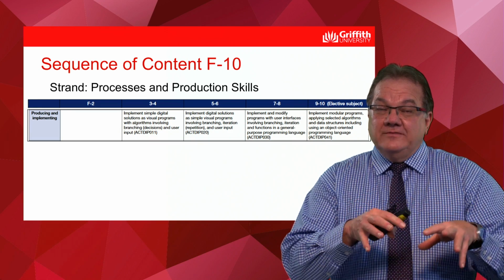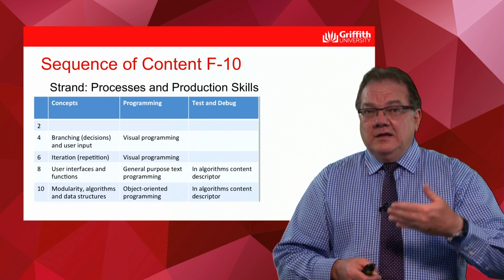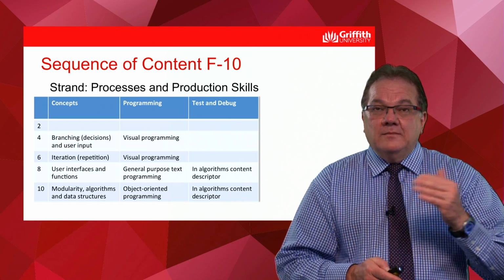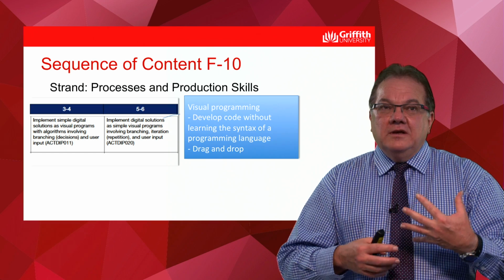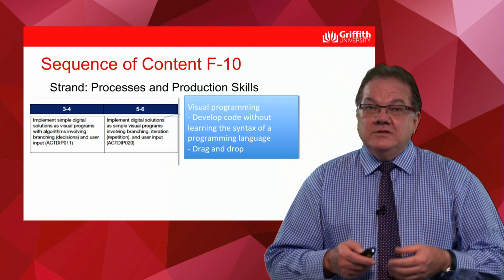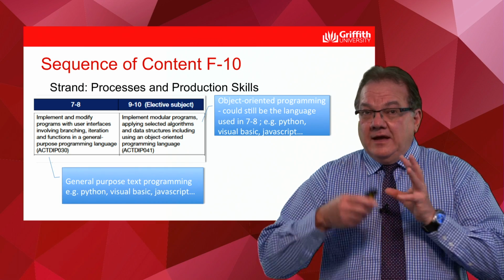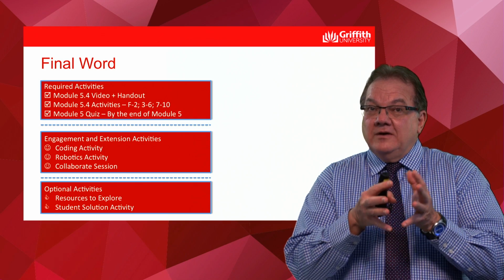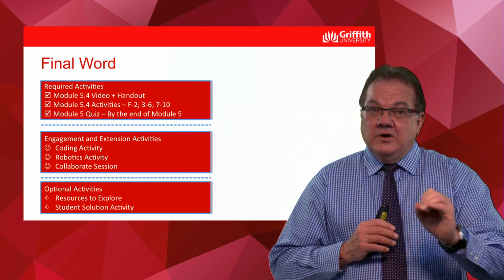2DTM5.4 Producing and Implementing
2DTM5.4 Producing and Implementing - Professor Glenn Finger, Griffith University